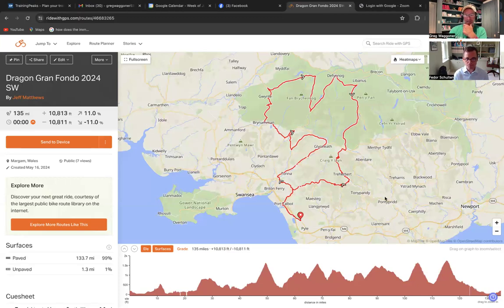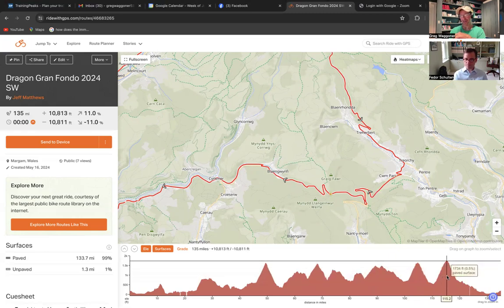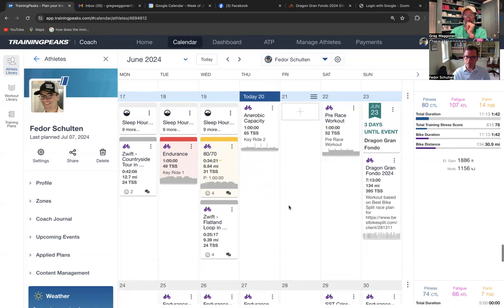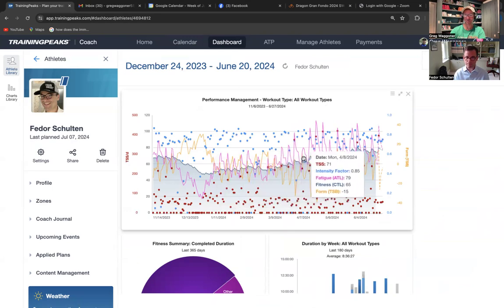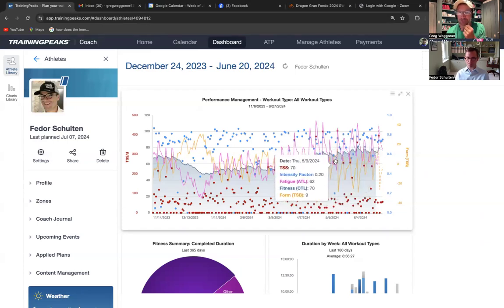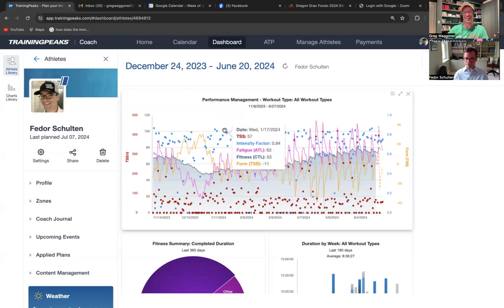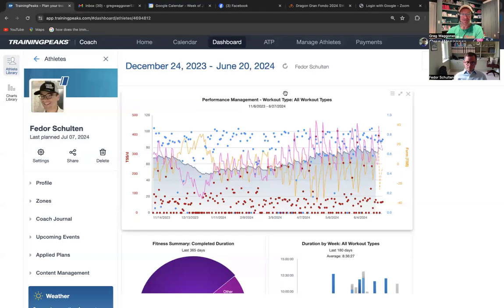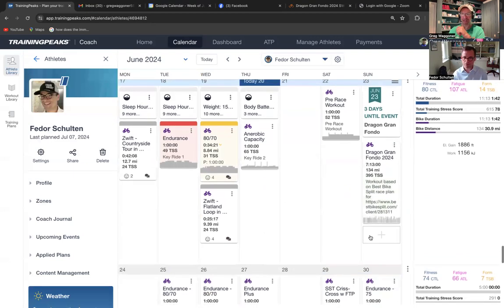Fedor, Dragon Fondo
Pre Race run down with Fedor before the Dragon Gran Fondo in Wales, UK.